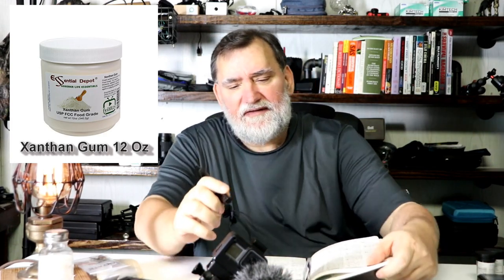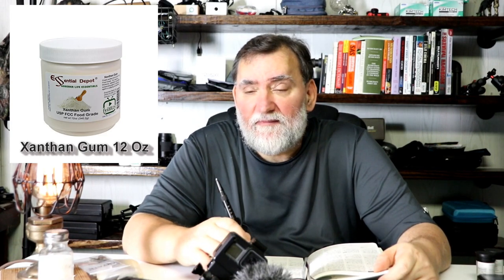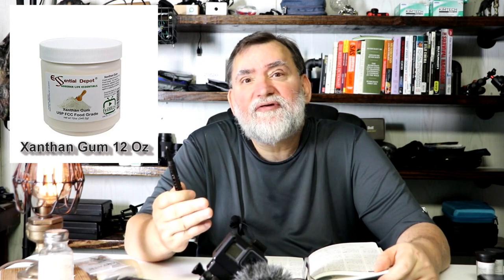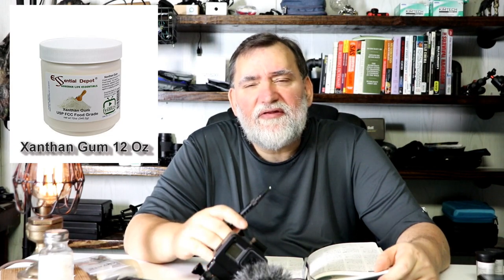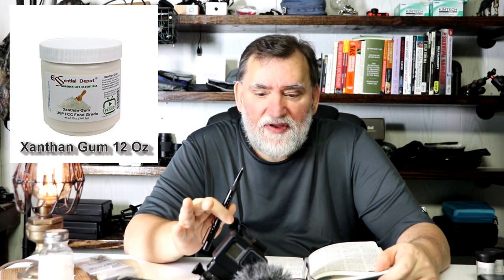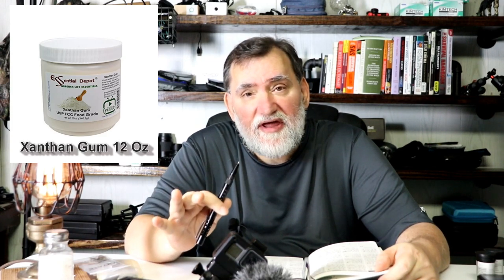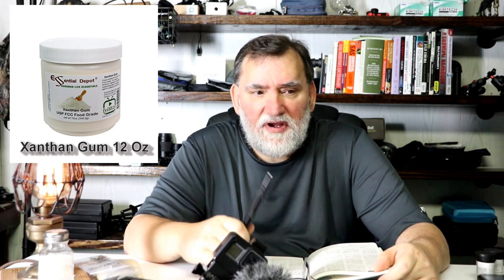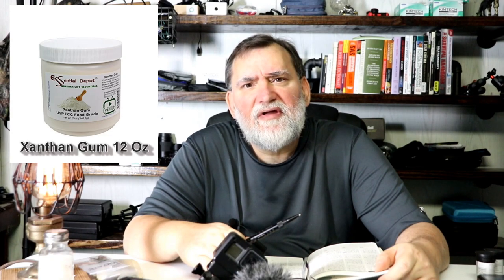Can A Diabetic Have Gravy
Update on being a diabetic is coming along and now I can eat gravy with this new stuff I found. If you're a diabetic then you may also want to try it.

Purchase Xanthan Gum 12 Oz - Make gravy

Portable Stove to make meals on the road

⬇️ CAMERA EXTRA ⬇️
► Gimbal One
► Gimbal Two

⬇️Gimbles⬇️
►Zhiyun Crane Plus